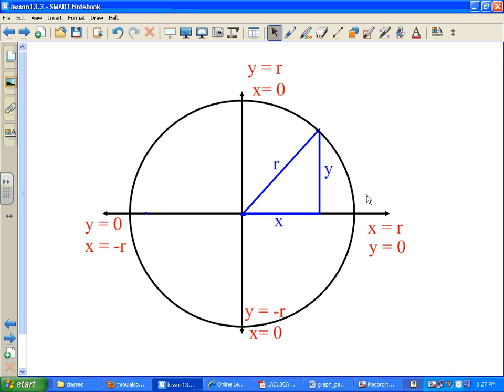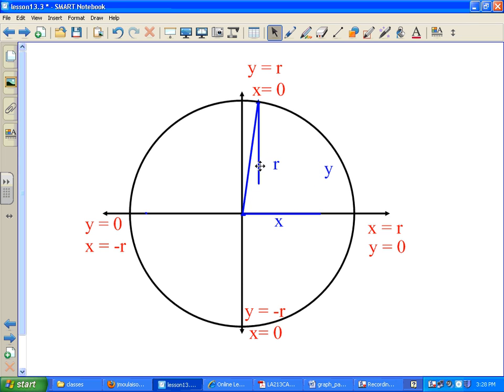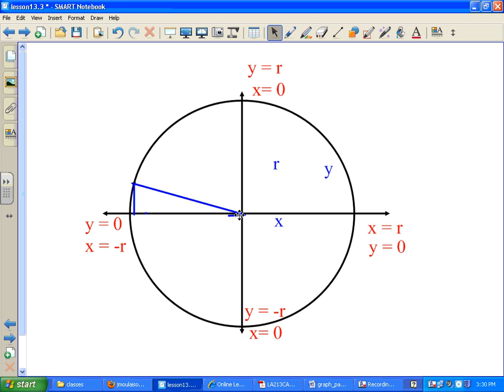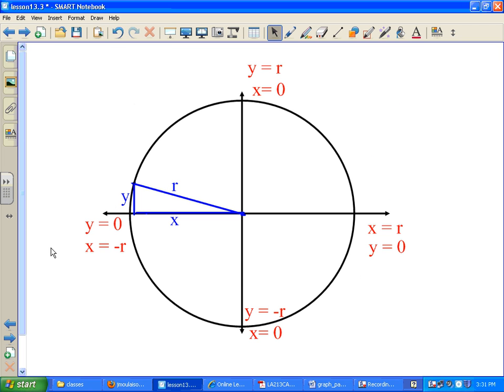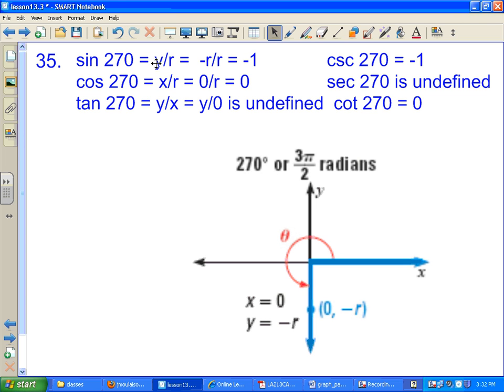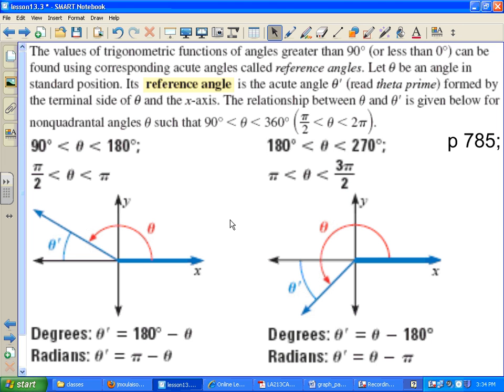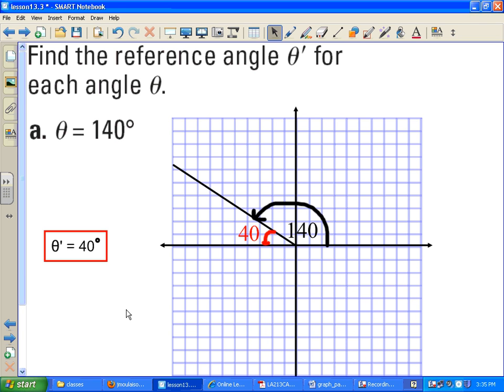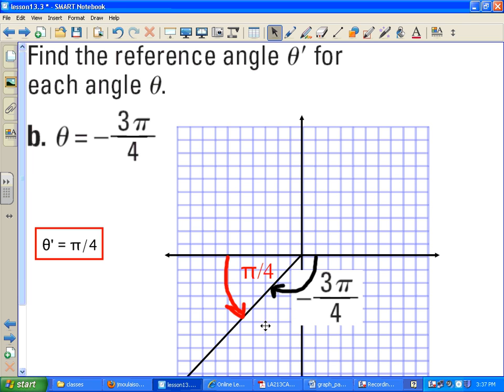lesson133b.wmv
Trigonometric Functions of Any Angle 2